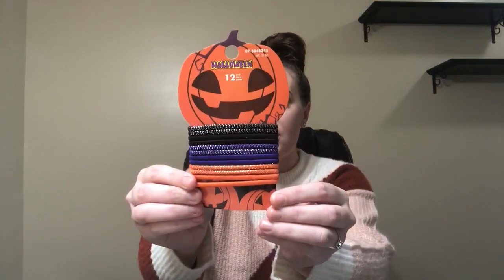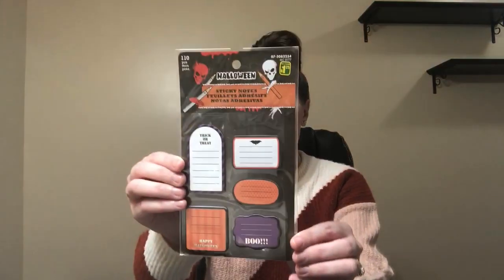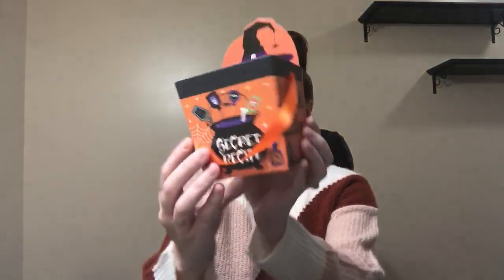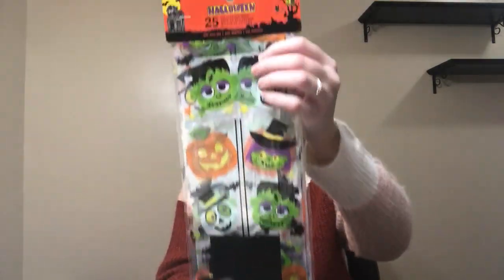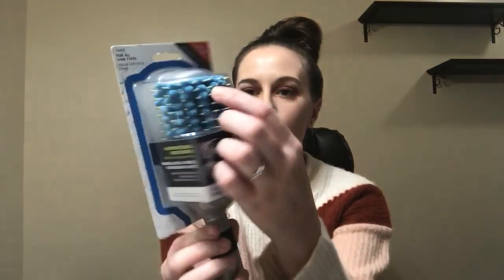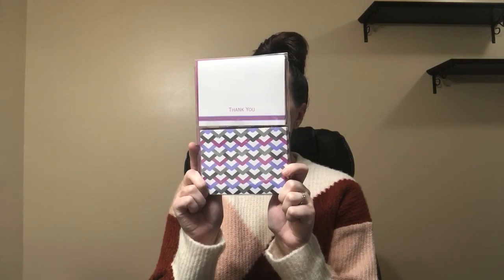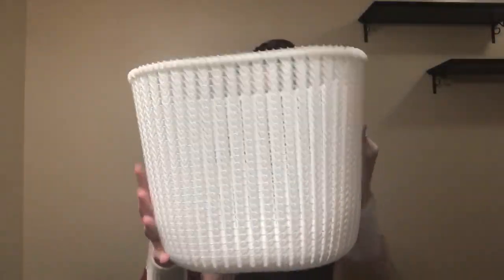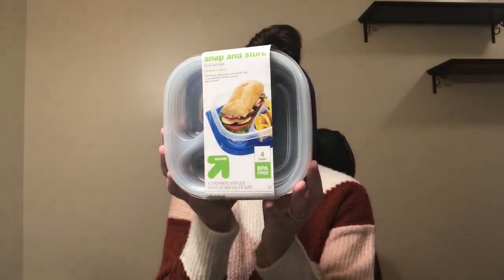Exciting Dollarama Haul